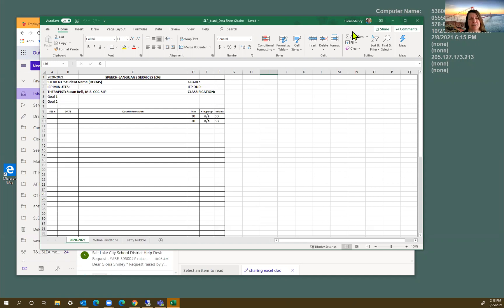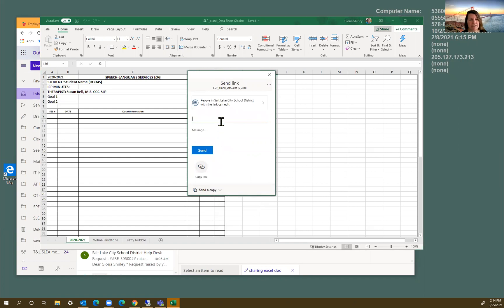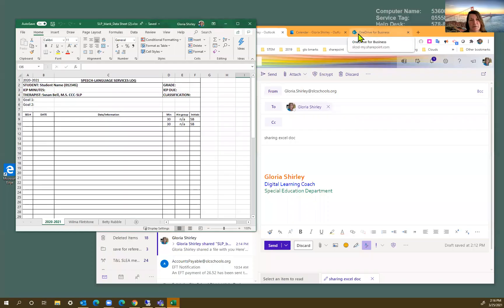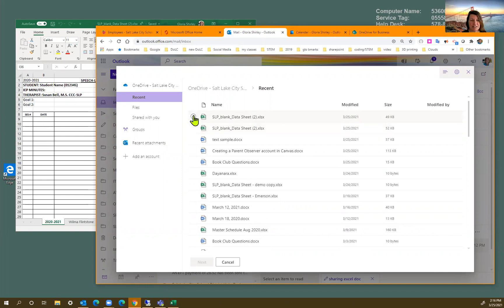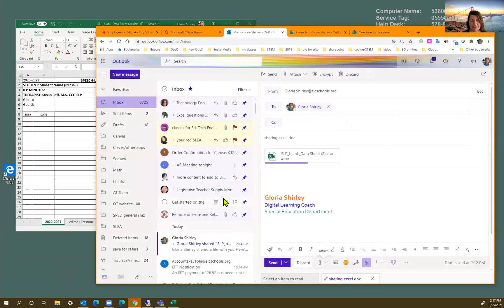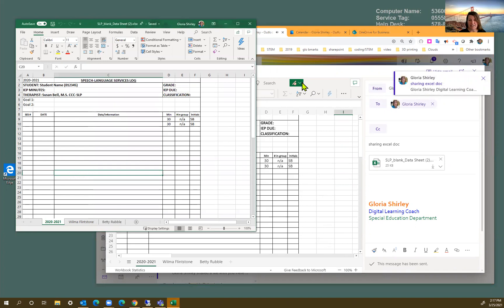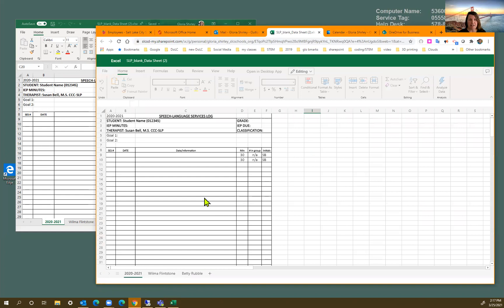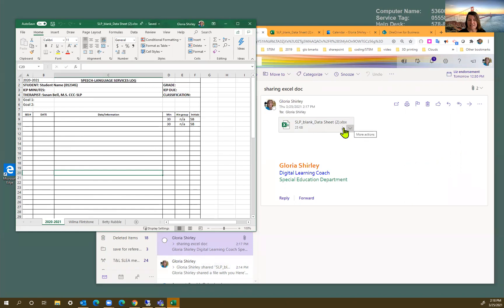Share File Using Email or Share Button